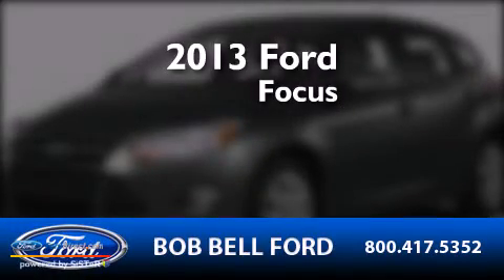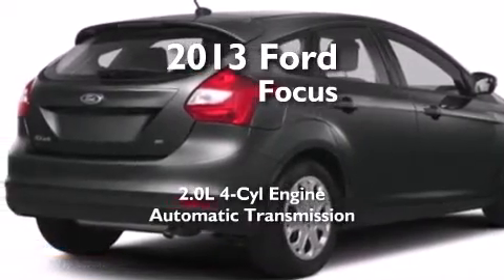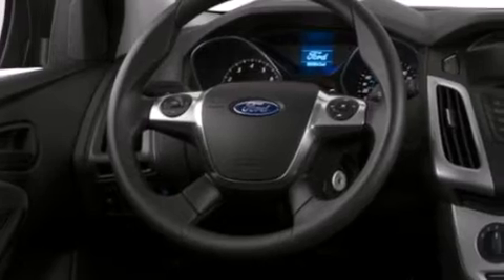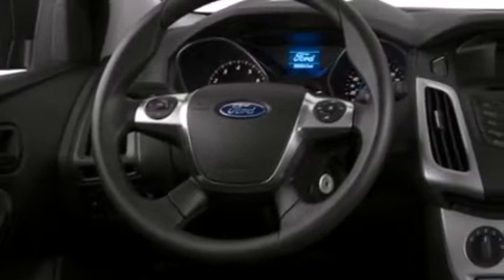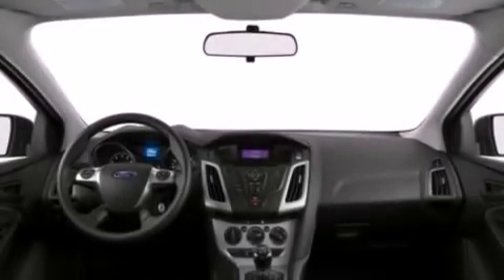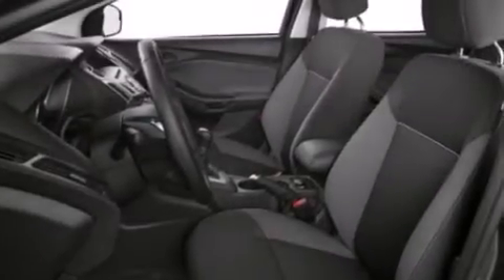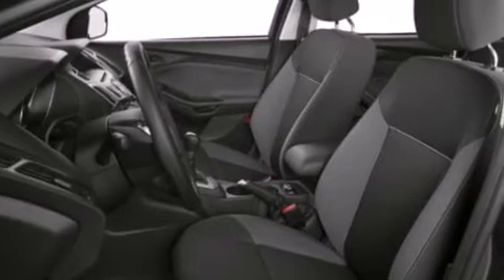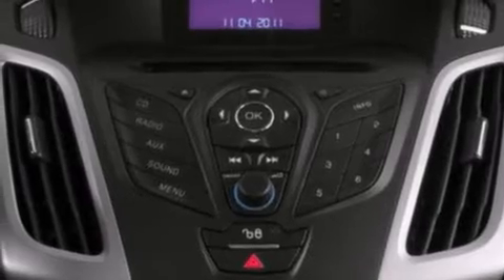2013 FORD FOCUS Glen Burnie MD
We have been honored to serve the Glen Burnie MD area , we promise that your experience at our dealership will exceed your expectations ! Year : 2013 Make : FORD Model : FOCUS Engine : 2.0L I4 16V GDI DOHC FLEXIBLE FUEL Trans . : AUTOMATIC Exterior : BLUE CANDY METALLIC Interior : CHARCOAL BLACK Stock : 130434 Bob Bell Ford 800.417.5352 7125 Ritchie Hwy Glen Burnie , MD 21061